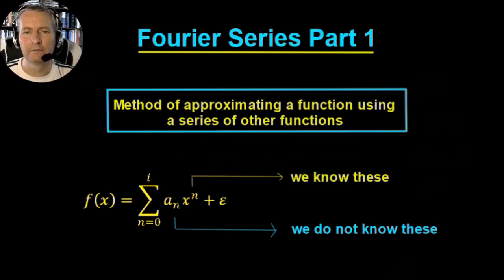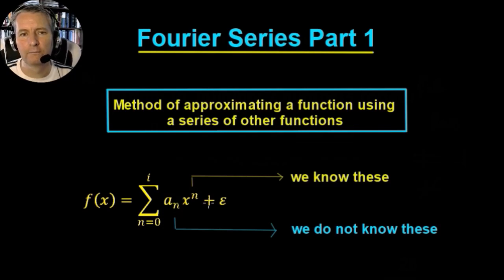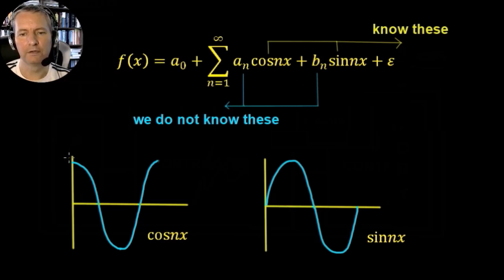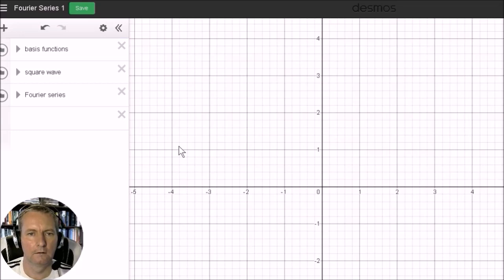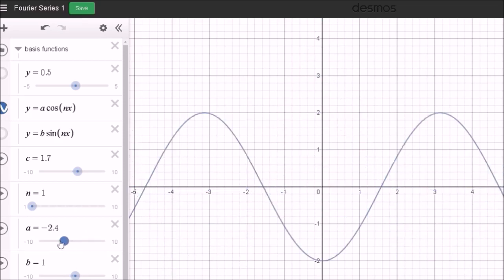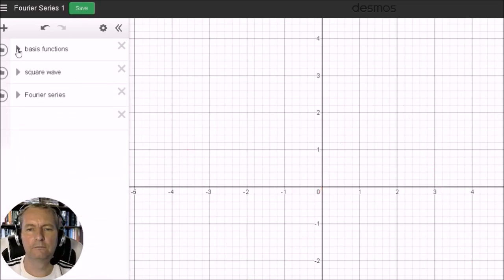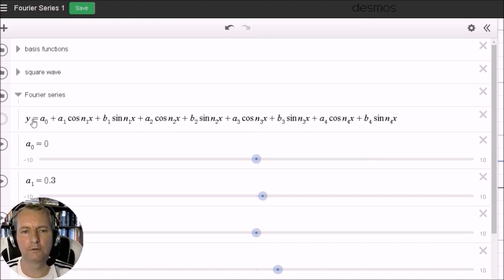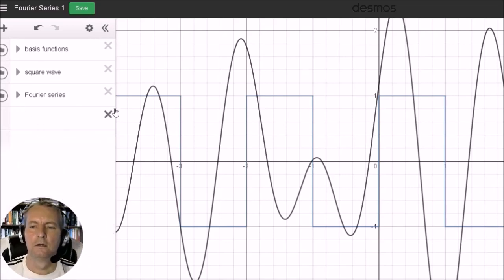Fourier and Laplace Transforms - Derivation of Fourier Series Part 1